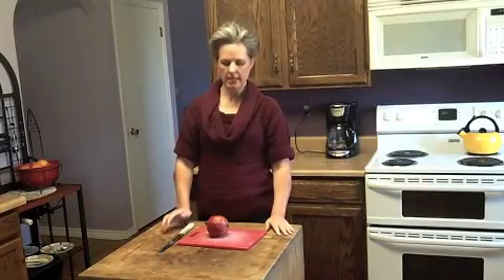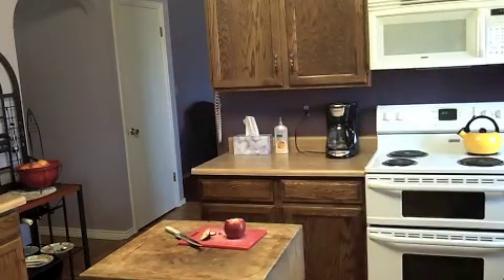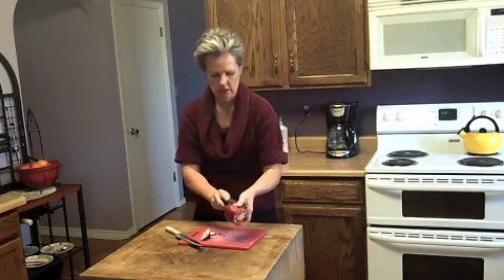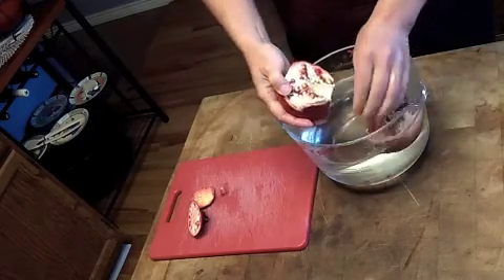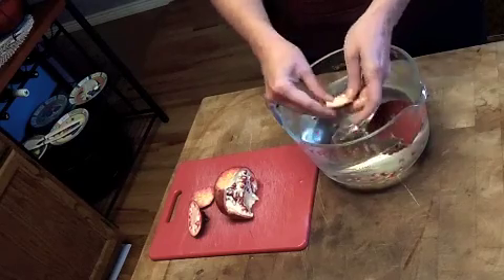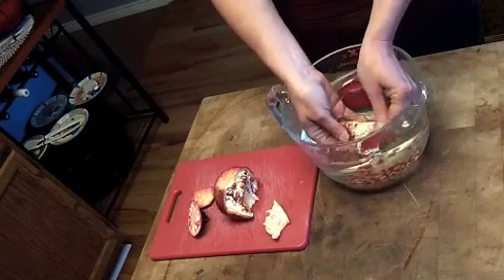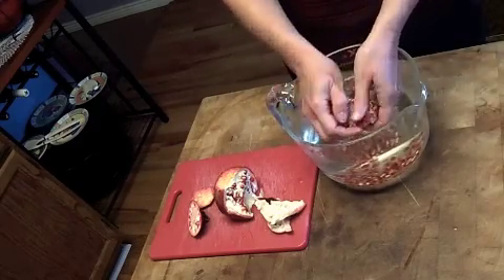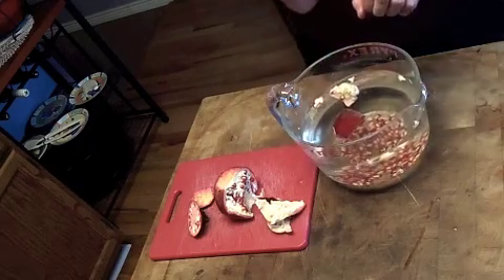How To Remove Seeds From Pomegranates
Here's an easy — non-messy — trick to separate the delicious juicy pomegranate seeds from the boring parts.